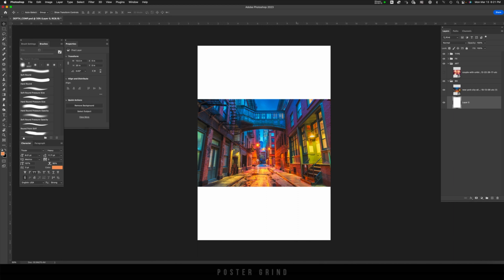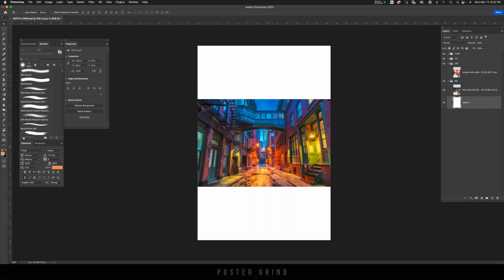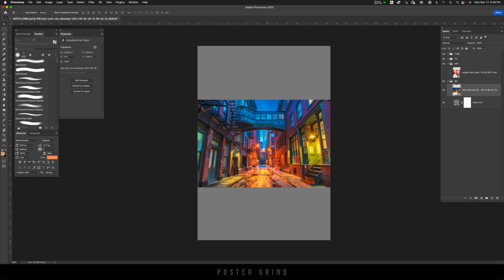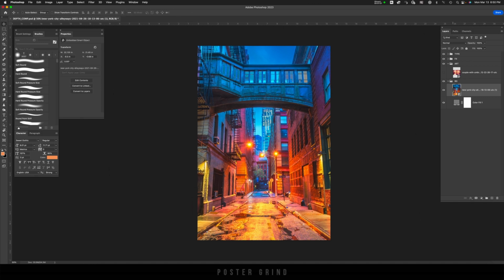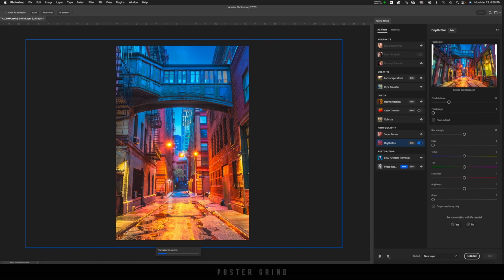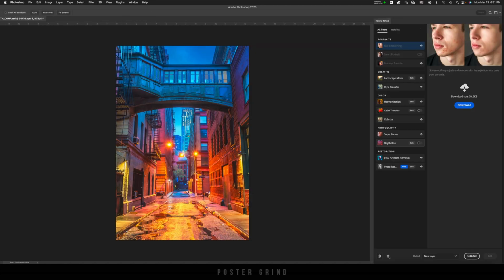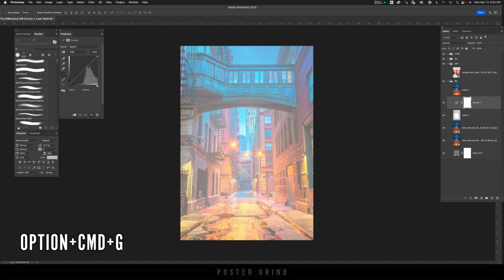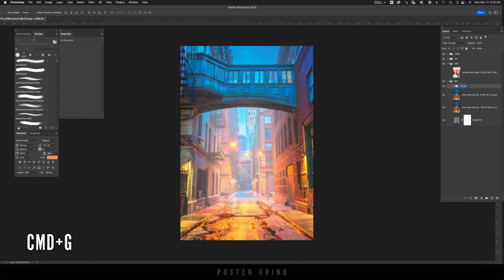2 Step Photoshop Depth Blur Filter & Atmosphere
I explain the 2 step process to add depth & atmosphere to your photoshop composites using a Neural Filter. Plus, I share a speed art section toward the end of the video finalizing the movie poster artwork.

The exact photography used in this tutorial can be found at Envato.  These are the asset names:
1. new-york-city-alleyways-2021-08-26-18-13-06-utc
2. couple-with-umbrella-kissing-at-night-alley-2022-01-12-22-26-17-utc